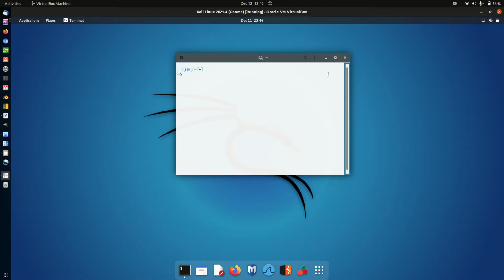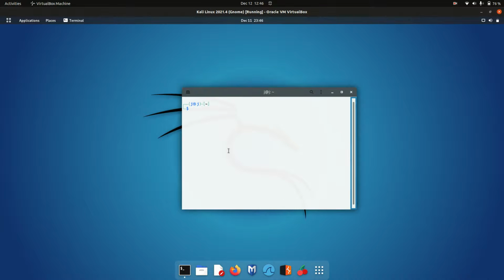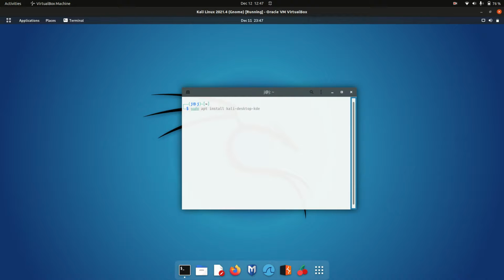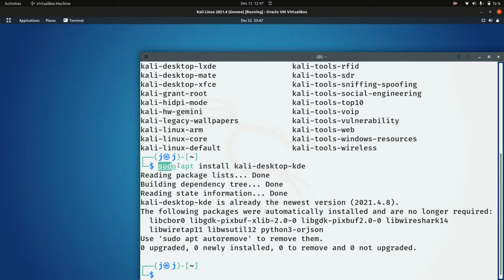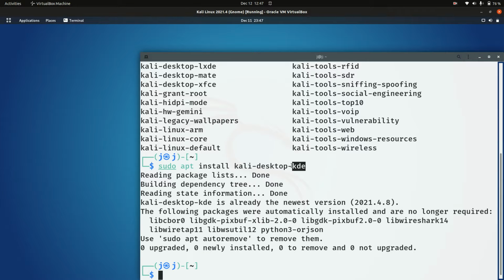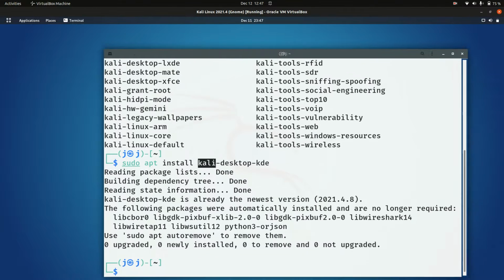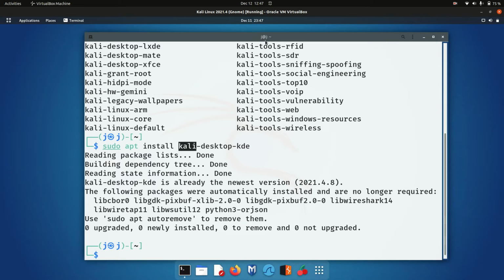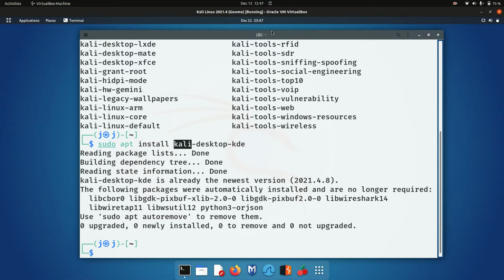How To install KDE Plasma Desktop in Kali Linux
Not for the faint of fart